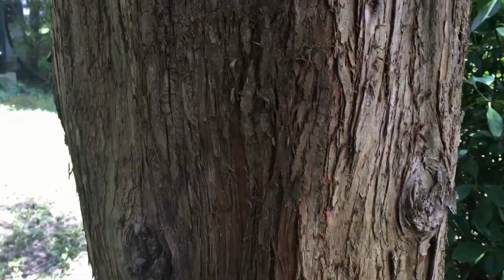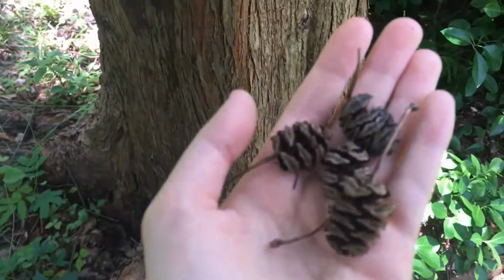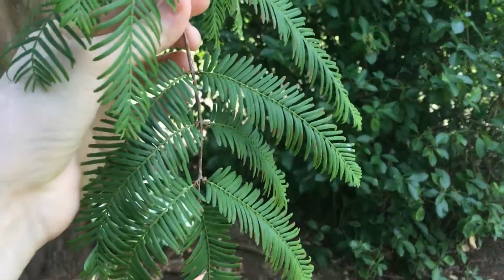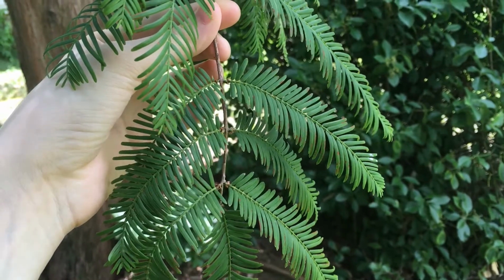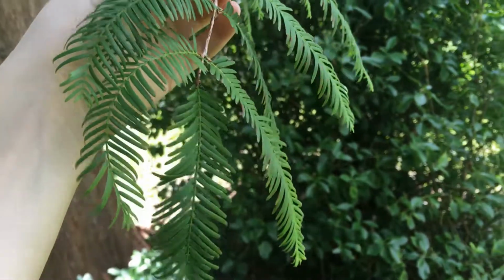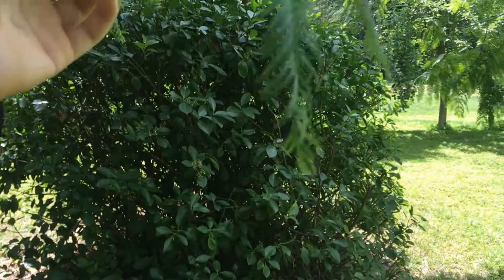July 17: Hominininae | The Dawn Redwood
This is part of the Unofficial Nerdfighteria Discord's Secret Siblinghood 2.0 project! Check out the rest on our channel!